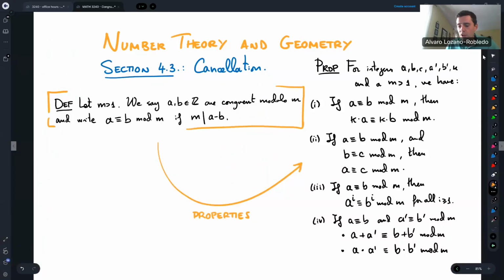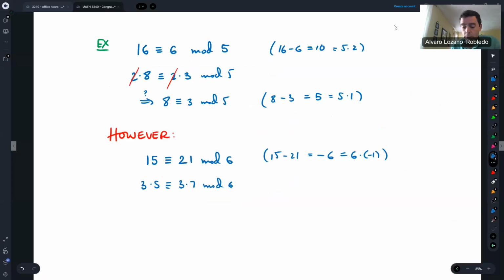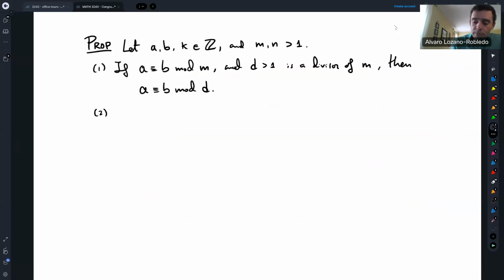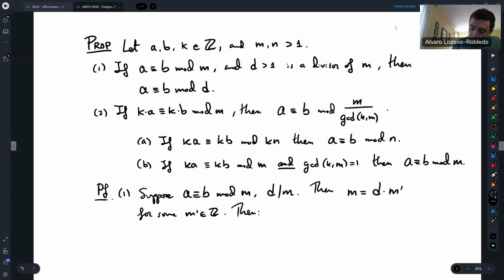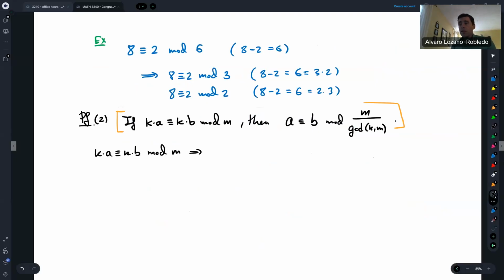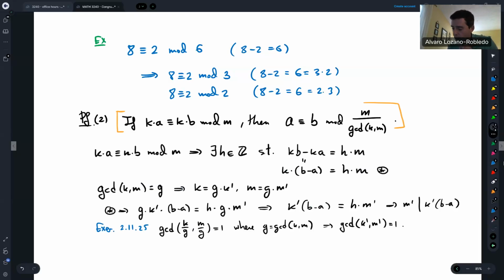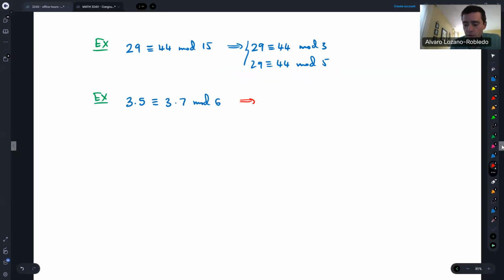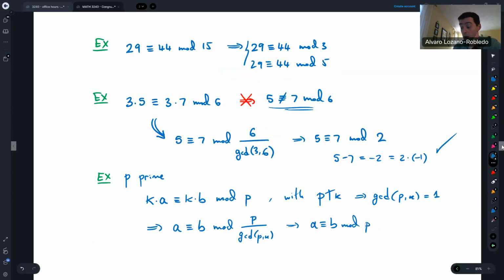Number Theory and Geometry -- Cancellation in congruences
In this video we continue discussing congruences and, in particular, we discuss when you can cancel a common factor in a given congruence.

The content of this video corresponds to Section 4.3 of my book "Number Theory and Geometry" which you can find here: